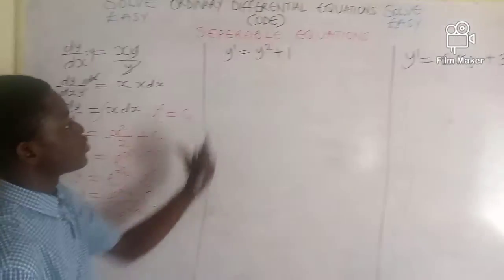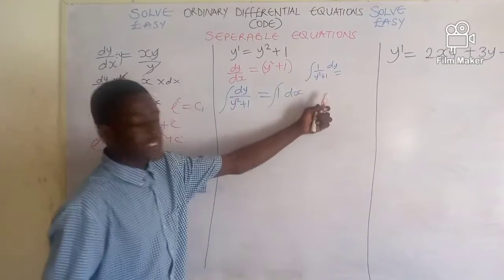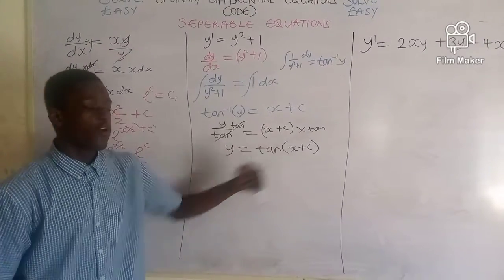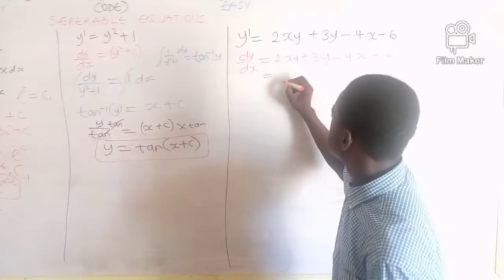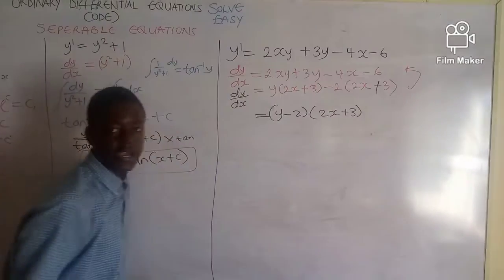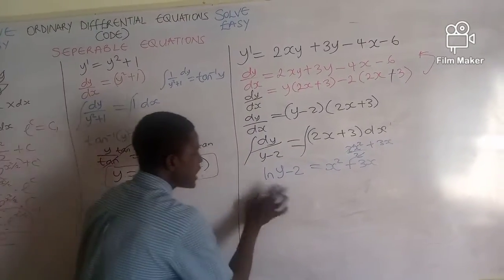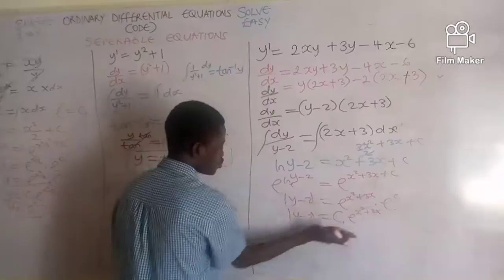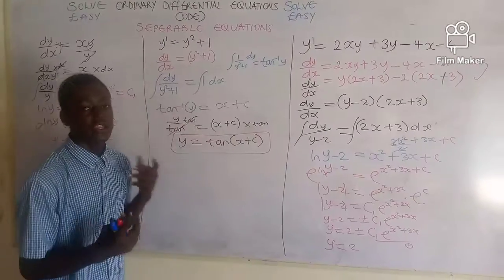seperable equations pt.2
more engaging questions on seperable equations.

seek ye first the kingdom of God and his righteousness and every other thing shall be added unto you.